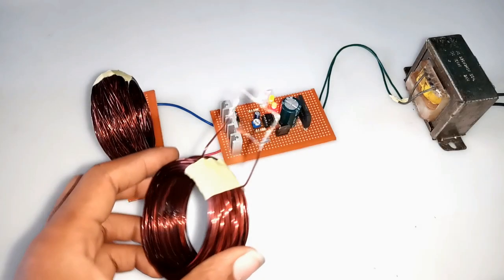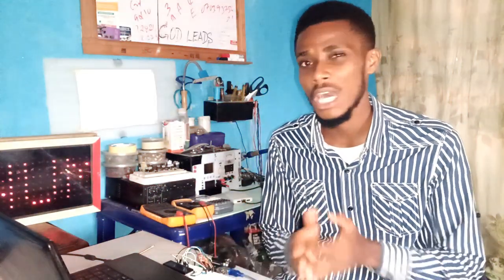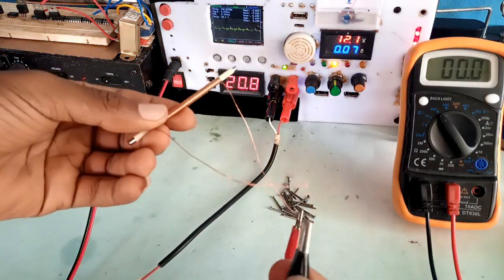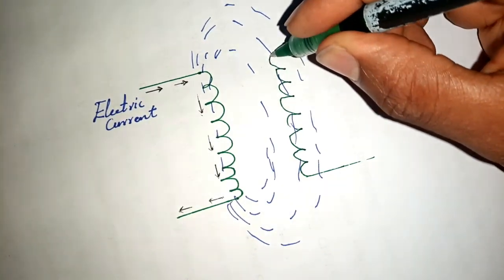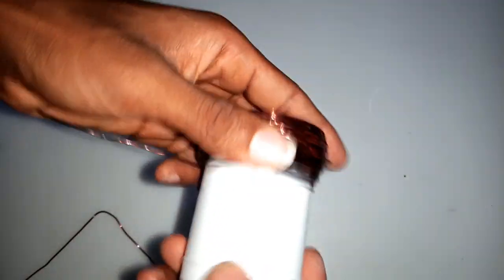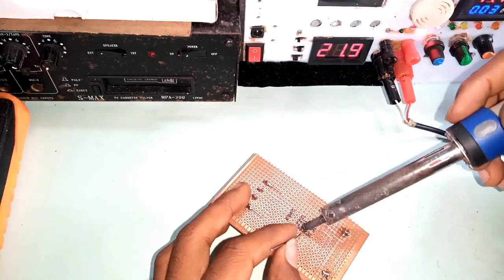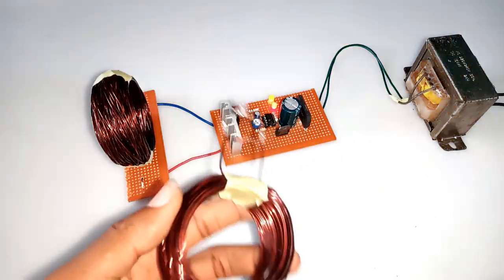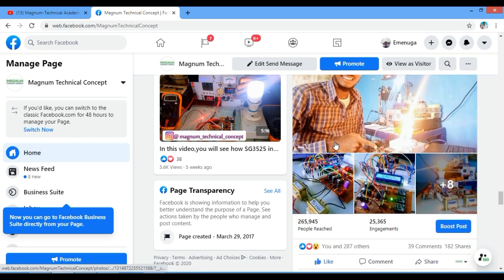Wireless Energy: How wireless electricity works [ Make wireless charger ]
In this video, I will present to you step to step of how wireless electricity works, ranging from design stages down to implementation.